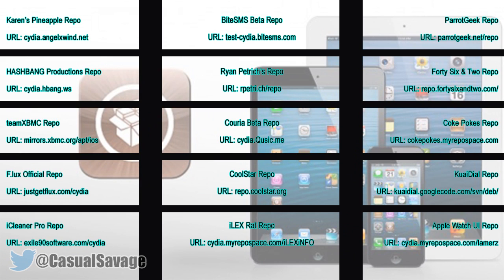Top 15 Cydia Sources For iOS 8, 8.1 & 8.1.1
Top 15 Cydia Sources For iOS 8! What's up, in this video I am going to be telling you the top 15 Cydia sources/repos for iOS 8+. I will also tell you a breif description about what they do and what they offer. I hope this video helps you with jailbroken device, enjoy the new sources/repos and tweaks you get!

Sources/repos:

Karen’s Pineapple Repo
URL: cydia.angelxwind.net

HASHBANG Productions Repo
URL: cydia.hbang.ws

Ryan Petrich’s Repo
URL: rpetri.ch/repo

Couria Beta Repo
URL: cydia.Qusic.me

►Skype:
CasualSavage